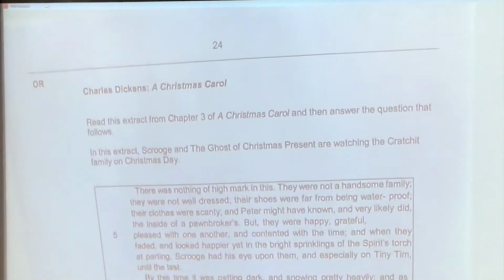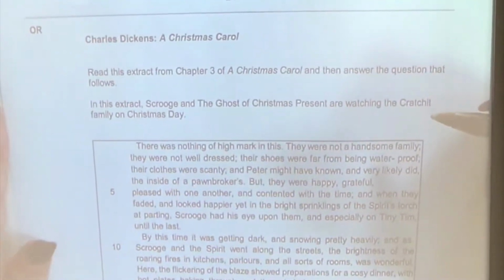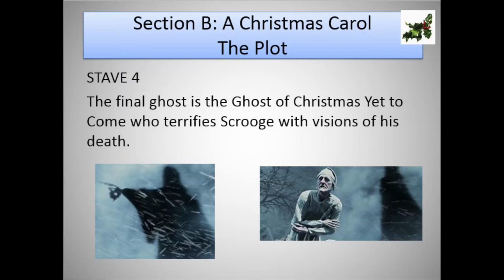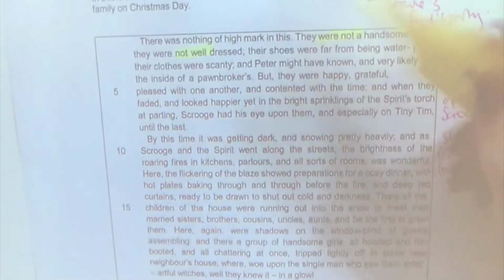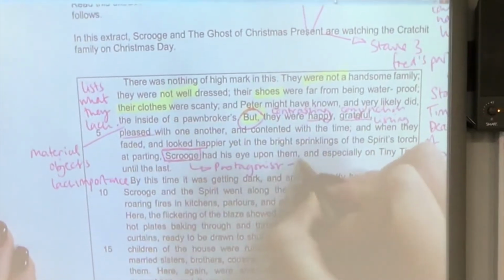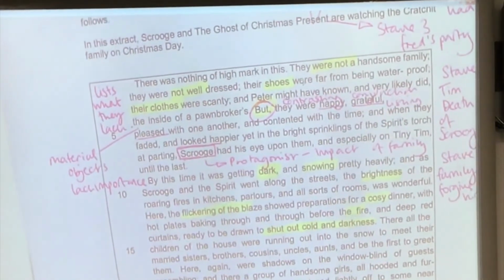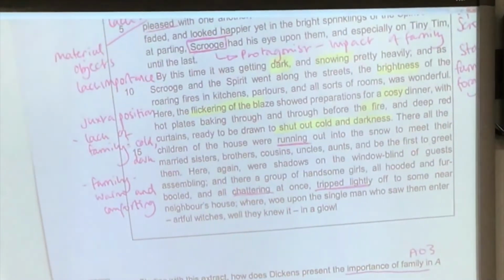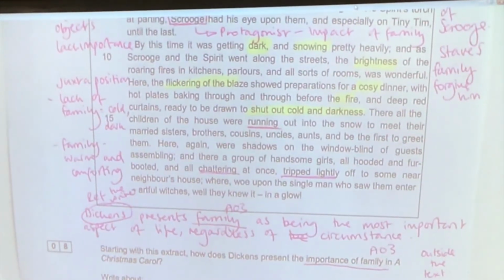TMA GCSE Study Support - English Literature - A Christmas Carol